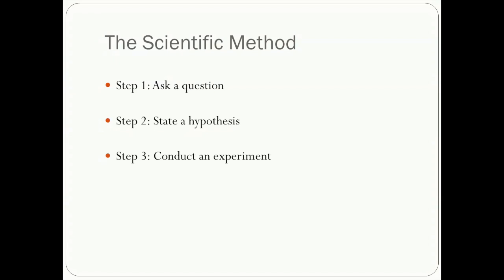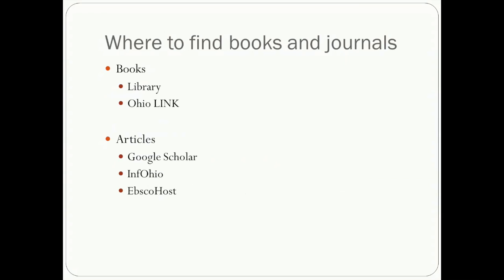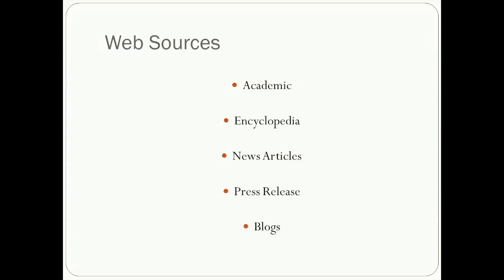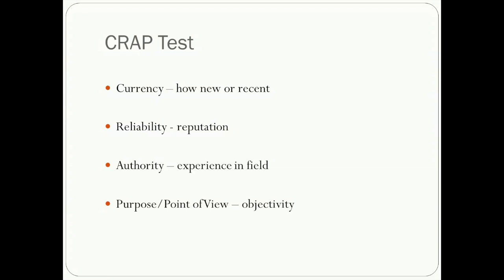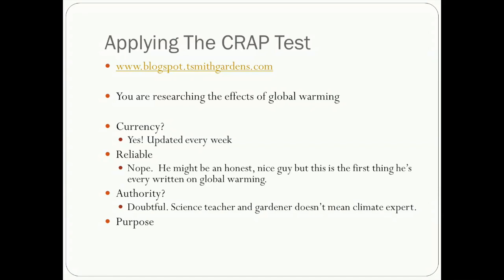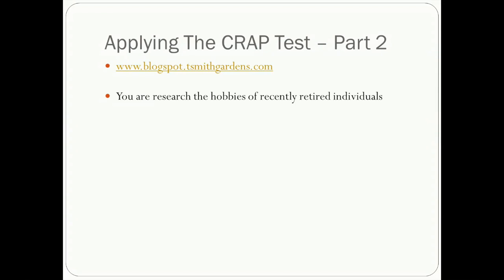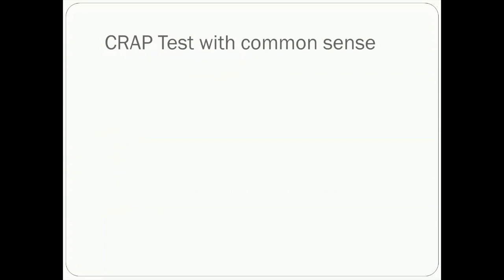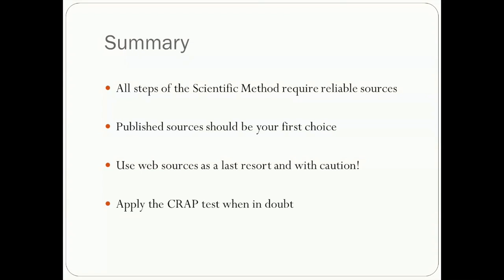Prove It!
Additional materials for this lesson can be found in our google drive folder . A direct link to the materials for this video can be found

This video covers the use of online sources when used for a research paper or presentation. Students learn to evaluate online sources by applying the CRAP test.